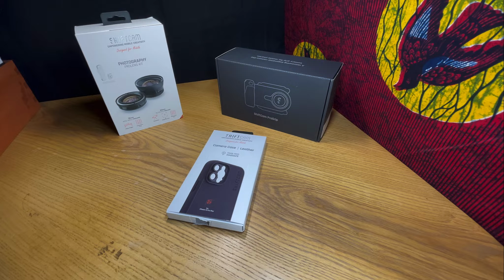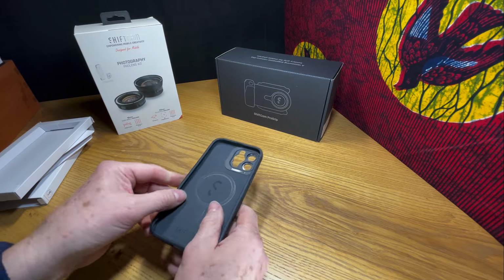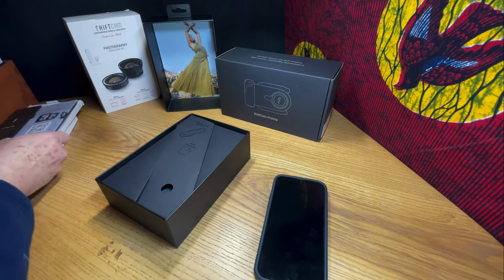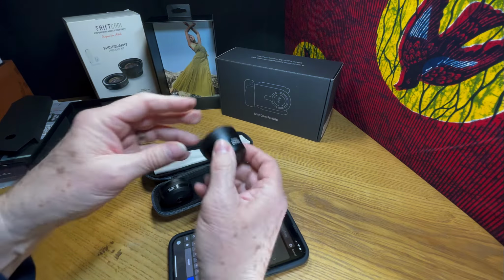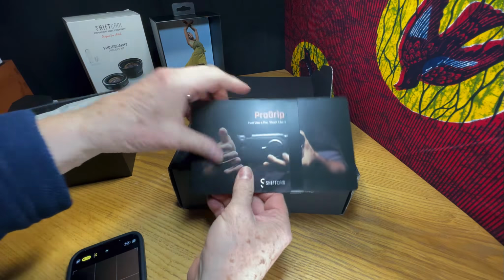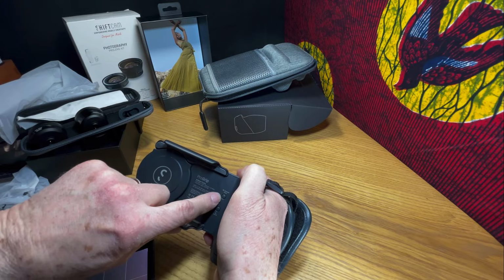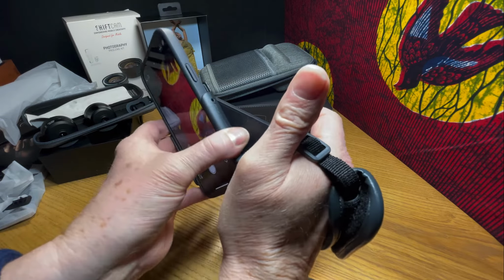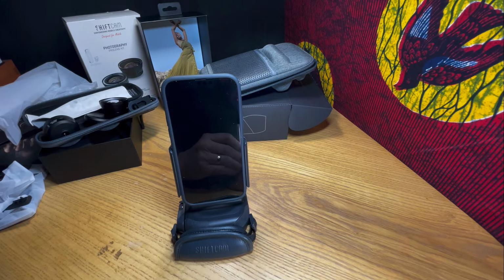ShiftCam ProGrip and ProLens Kit Box Opening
ShiftCam has produced a well engineered and ergonomically satisfying grip for the iPhone (and other smart phones). Finally, there's a phone grip that is substantial, well designed, soundly built and feels great in your hand! It works with BlueTooth and has rechargeable batteries that will charge your phone if it gets low on juice. The camera can be set to vertical or horizontal orientation, and the device serves as a phone stand with both horizontal and vertical positions.